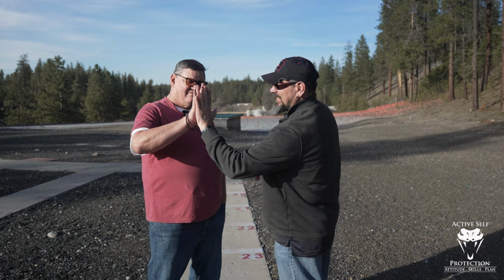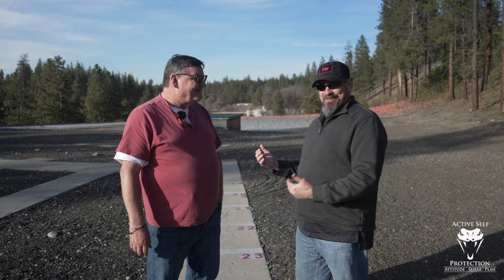Can You Get Highly Proficient With Your Firearm With Dry Fire Only?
Please thank PHLster for bringing us today’s video of Can You Get Highly Proficient With Your Firearm With Dry Fire Only?!  PHLster is a member of our holster consortium. Their mission is to provide essential, reliable, considered, purpose-built solutions for concealed-carry which set the trend for minimalist design, maximum functionality, and attention to detail.

If you value what we do at ASP, would you consider becoming an ASP Patron Member to support the work it takes to make the ASP Extra videos like Can You Get Highly Proficient With Your Firearm With Dry Fire Only?? gives the details and benefits.